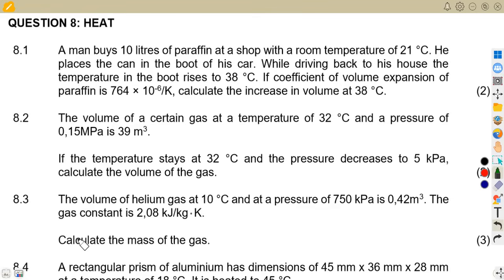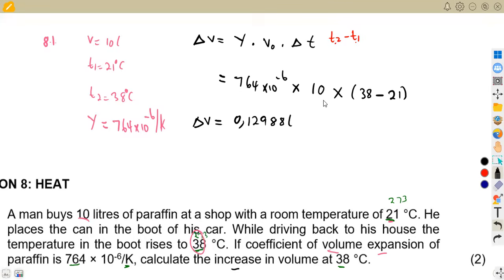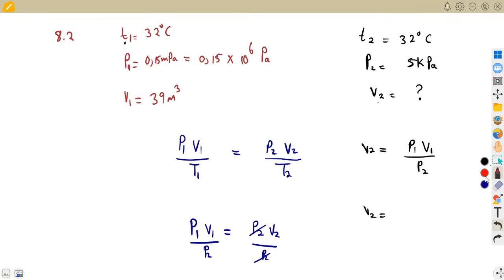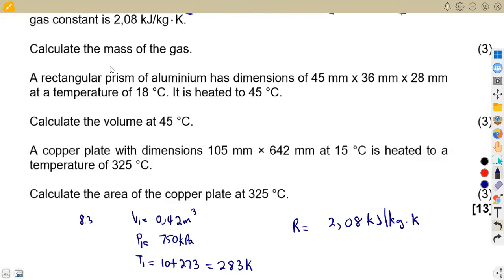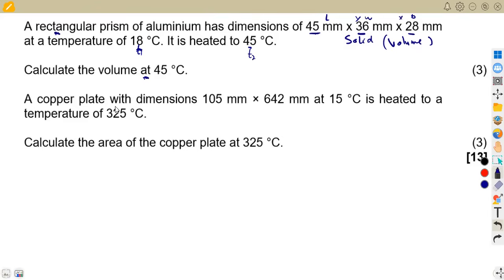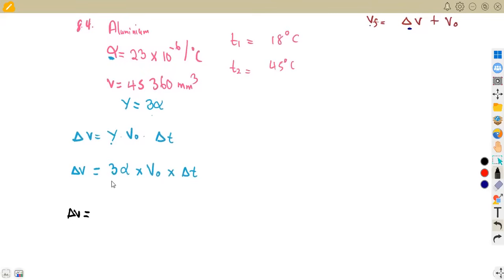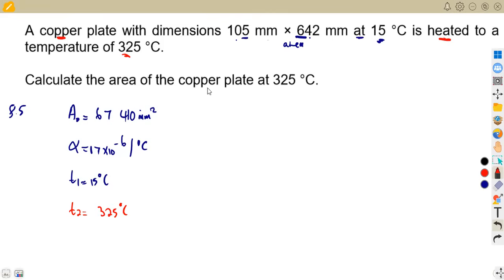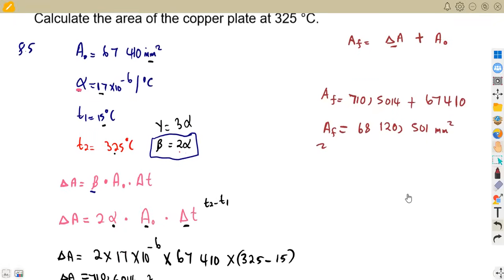Engineering Science N4 HEAT April 2023